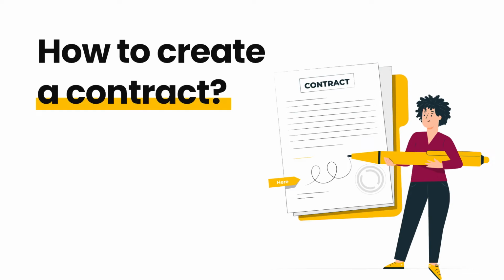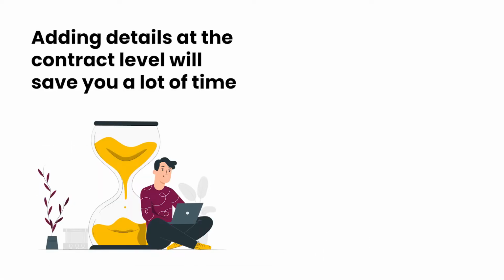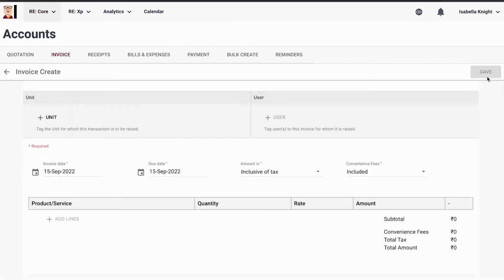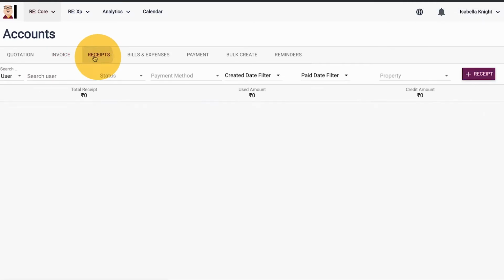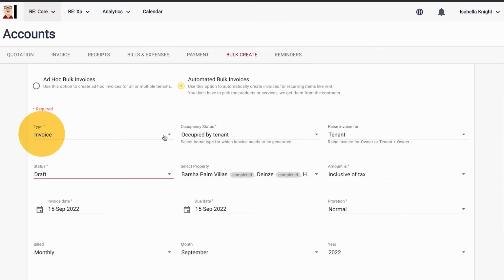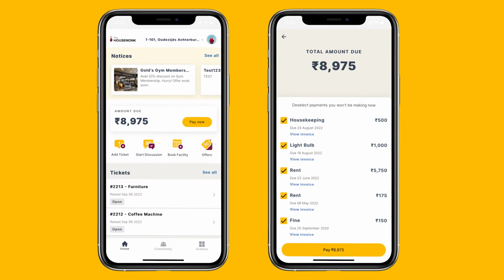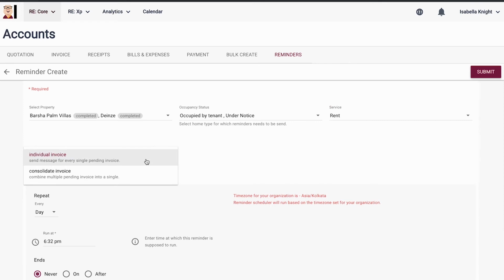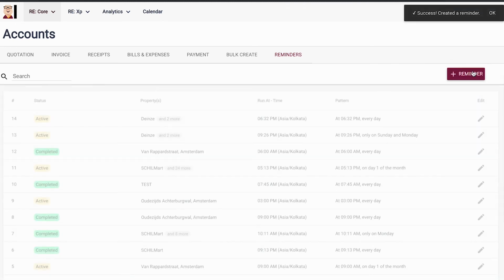Invoices & reminders | TheHouseMonk Module 4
In this video, we’re diving deep into Module 4 of THM which talks about invoices & reminders. We’ll review how to create contracts, invoices, bulk invoices and bulk reminders.

Thinking about trying our property management software?

Get access to our entire product walkthrough series by checking out the playlist.